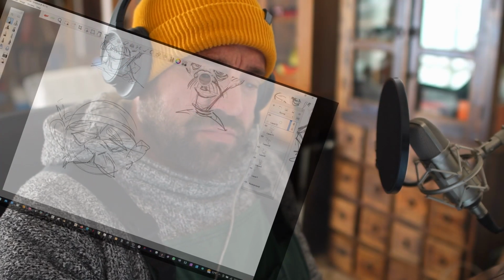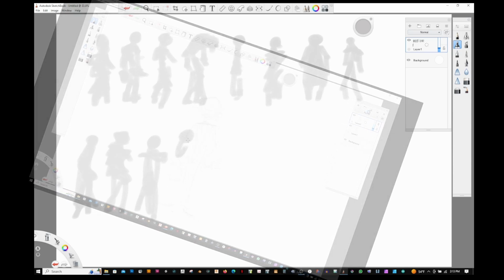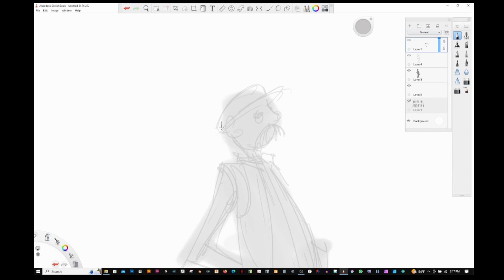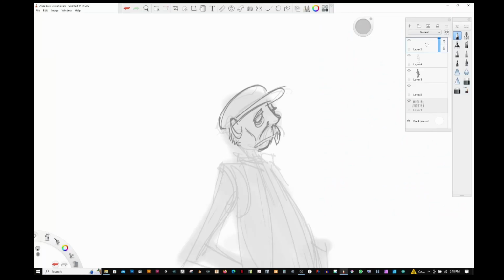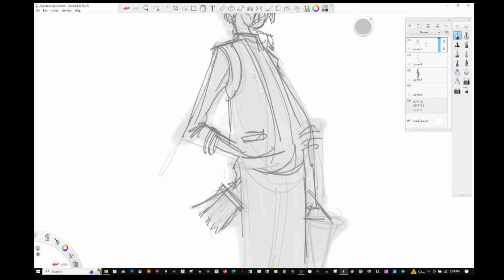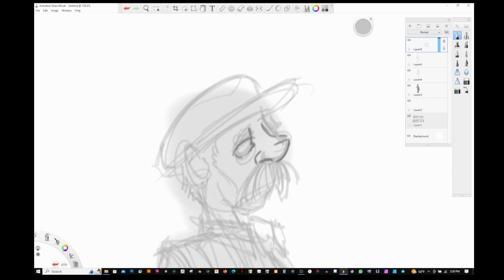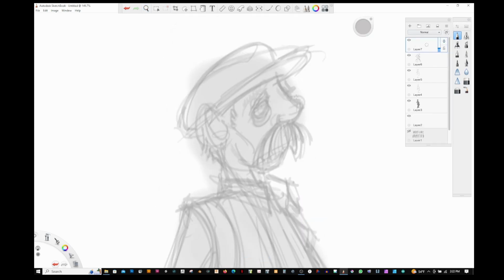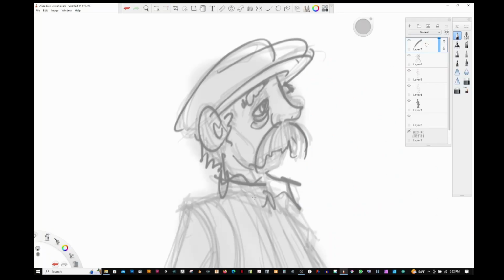Character Design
How to sculpt a face. FULL EPISODE

Join Gresham Glover in this exciting clay sculpting tutorial as he shows his workflow for designing a character from start to finish.  Watch him bring to life a unique and captivating head sculpture using clay as a medium. Whether you're a model maker, artist, animator, art student, sculptor, stop motion film creator, or just a lover of all things crafty, this video is for you. With clear and detailed instructions, Gresham will guide you through every step of the sculpting process, helping you build your skills and unleash your creativity. Don't miss out on this opportunity to enhance your skills and learn from a pro.  So, join Gresham Glover as he shares his workflow for character design.